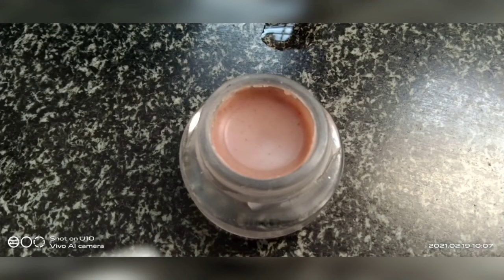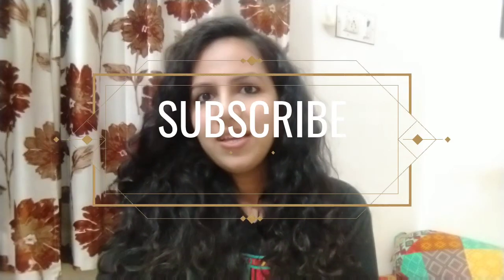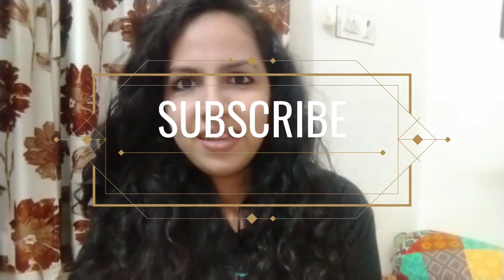DIY Natural spf lip balm for dry, chapped & damaged lips, helps in anti-aging & repairing lips